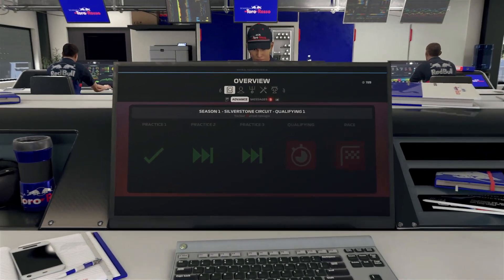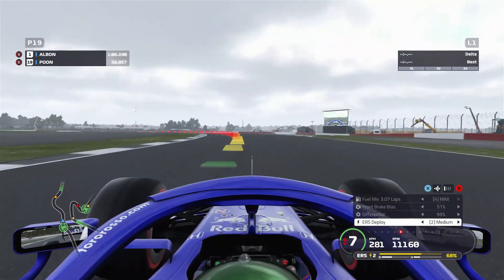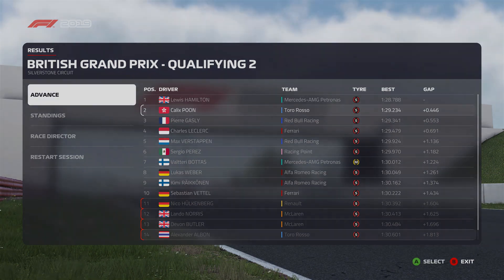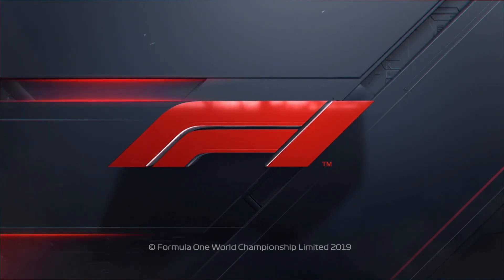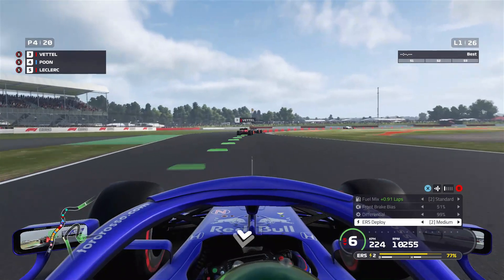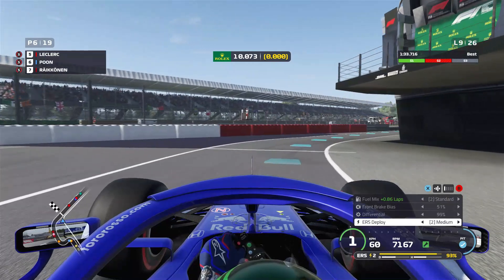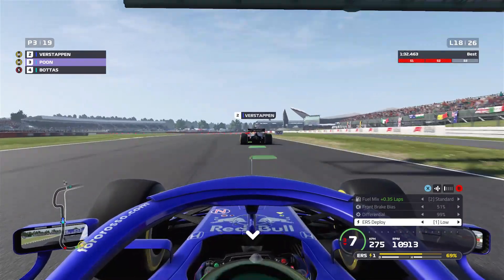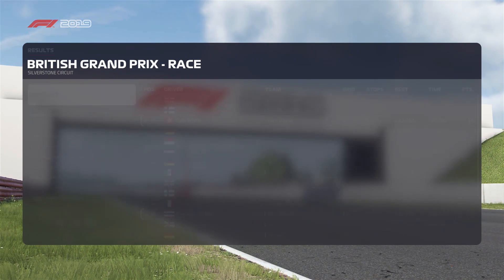Battling with the TOP GUYS !!! F1 2019 Career Mode Ep.10 British Grand Prix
Hello guys, i am Calioth Gaming and welcome to this video .I upload Popular games and supercell and minecraft games and more . THANKS!!

It is a livestream platform where us, content creators can livestream and earn money. In addition, viewers watching our livestreams can earn video too. Recently, Pewdiepie just livetsreamed on this platform. Go and follow him and me.

My PC(Desktop):
MSI B450M Motherboard
16GB RAM
550W Power Supply
2TB HD
256GB SSD

WHEEL SETUP
Headset: JBL TUNE500BT
Wheel : Thrustmaster TMX Pro

Video Description:
Hello and welcome to another episode in the f1 2019 career mode. This time we will head to British Grand Prix. Hope you enjoy!